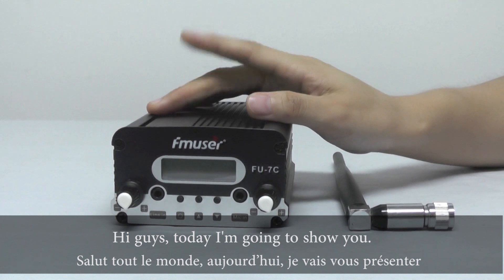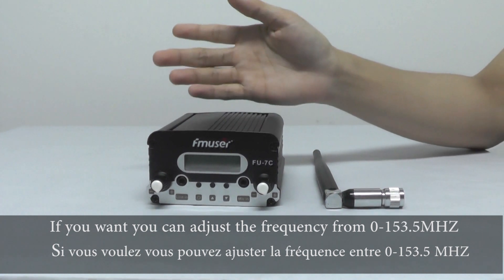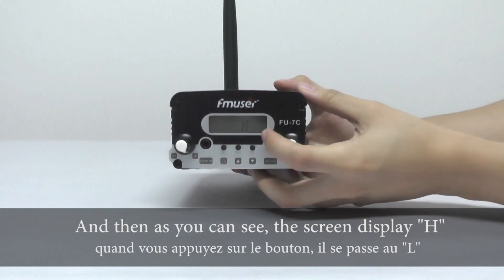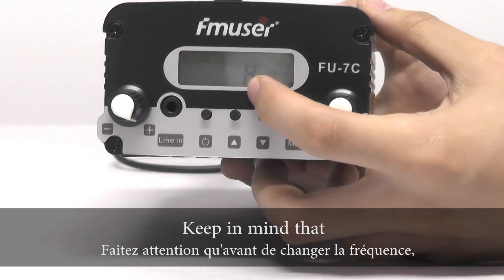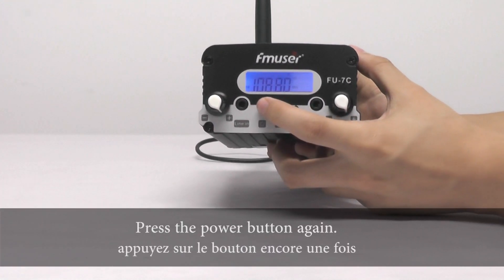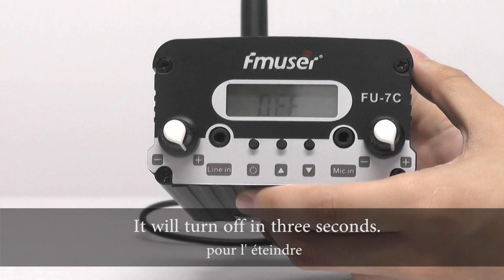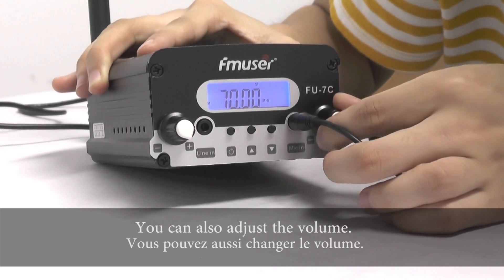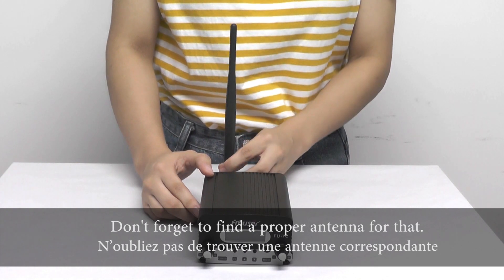7W Low Power FM Transmitter for FM Radio Station｜Introduction&Review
Don't miss it! This is the video of FMUSER 7W low power FM transmitter, one of the most hot-sale FMUSER LPFM transmitters for the small FM radio station. Inquire NOW 👉 FU-7C studio package for the radio station (175 USD, Most Popular)

All you need to do now is take action and learn how this 7W low power FM transmitter works and its specific functions, find us when your FM radio station needs one!

In this particular video, I'll explain how this low power FM transmitter works as carefully as I could. We've noticed that many professional broadcasters are facing
the problems of being a lack of complete low-cost broadcasting KITS such as a 7W low power FM transmitter with an FM antenna.

Just make sure you have all of the latest and greatest information so that you can get your radio station setup the right way. The 7W FM transmitter will accompany you through the best time!

-=-=-= TIME STAMPS =-=-=-
0:00 - Basic Functions of The FU-7C
0:35 - H/L Frequency Settings of the FU-7C
2:18 - Other Functions of the FU-7C
2:48 - Notice on Operating The FU-7C
3:13 - Subscribe to FMUSER

-=-=-= 7W FM Transmitter Application =-=-=-
Supermarket Broadcasting,
Outdoor Advertisement Broadcasting,
Sports Events Broadcasting / Horse Races Broadcasting
Conference Broadcasting
Factory Broadcasting / Announcement
Drive-in Church Events Broadcasting
Concert Light Show Broadcasting
Drive-in Theater Broadcasting / Car Theater Broadcasting

-=-=-= ABOUT FMUSER=-=-=-

Things have changed since then (hint: it's not easy to meet people face to face today than it was before, you know why!), and so make sure you watch through this video about the low power FM transmitter and then subscribe to us so you don't miss their introduction on our website!

🎤 Customized FM transmitter series (latest broadcasting technology adopted, low-cost and high-quality, best options for your FM radio station):

🎤 Customized TV transmitter series (Most suitable for the professional TV station, we also have customized broadcasting solutions for your TV station)

I will be compensated (at no extra cost to you) should you choose to purchase anything from these links. Thank you in advance (I appreciate you!) and please note that the prices change and vary over time due to marketplace changes (Hint: we also have an account in  Amazon, Aliexpress, Alibaba, etc).